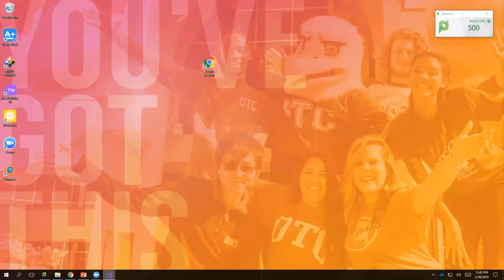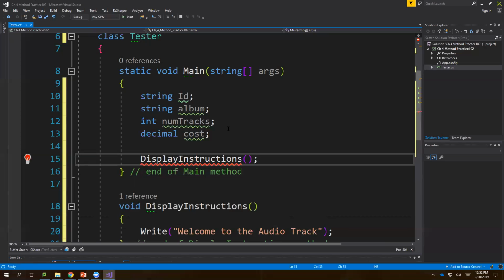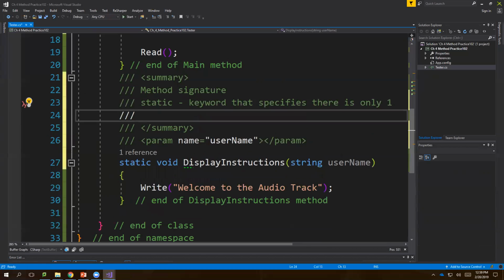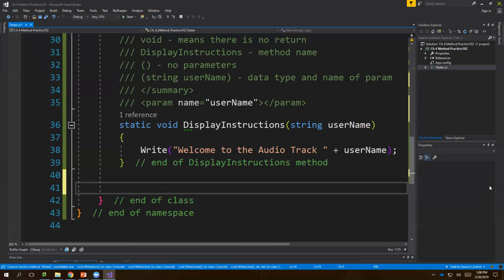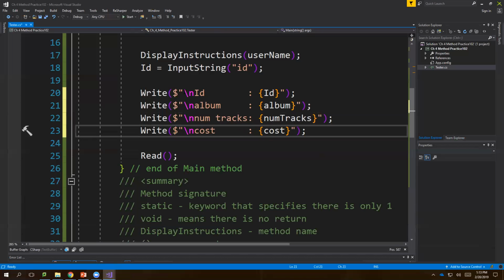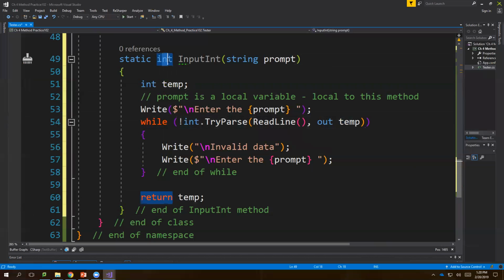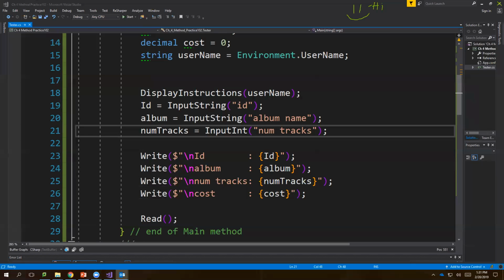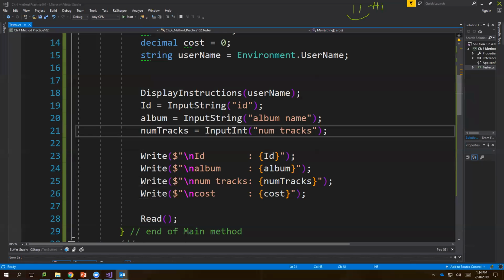CIS150 102 SP19 Week06 Session Methods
Introduce methods.